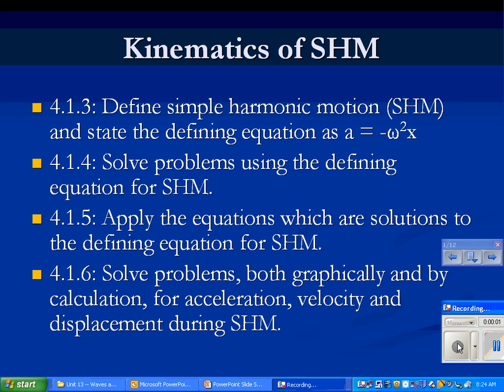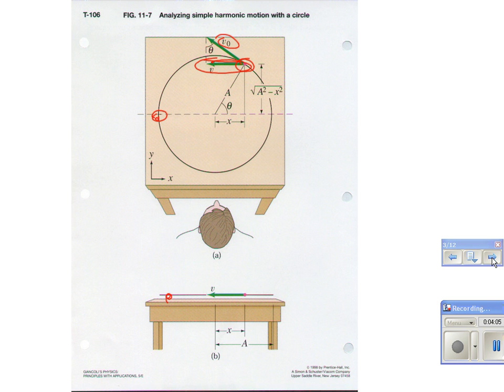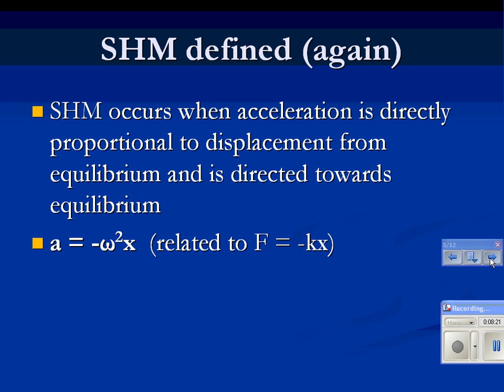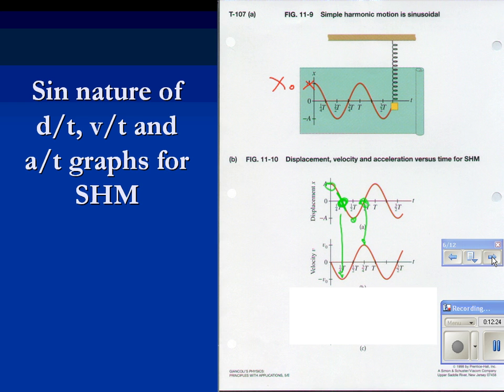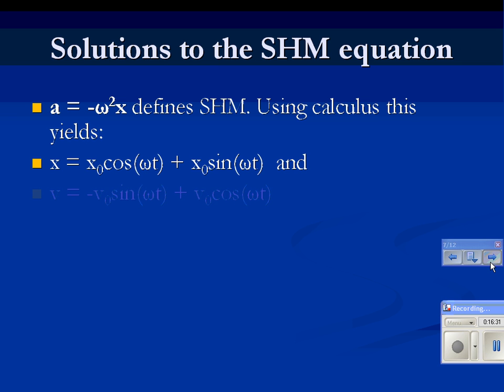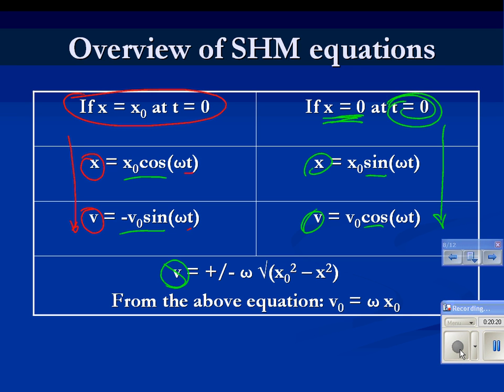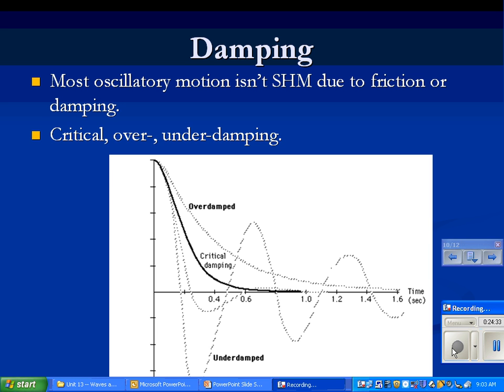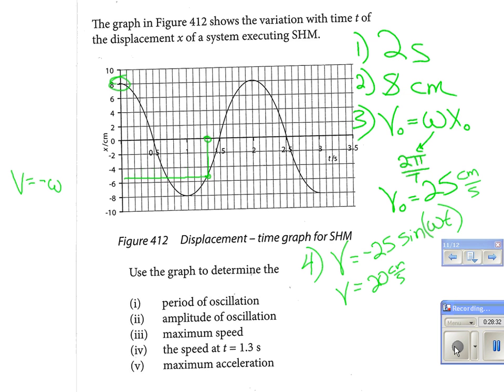2 Kinematics of SHM